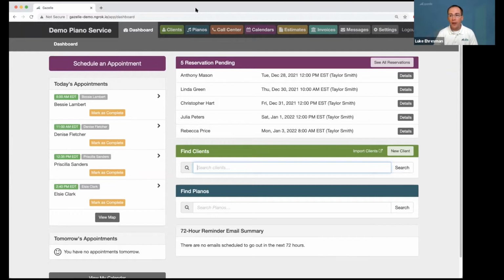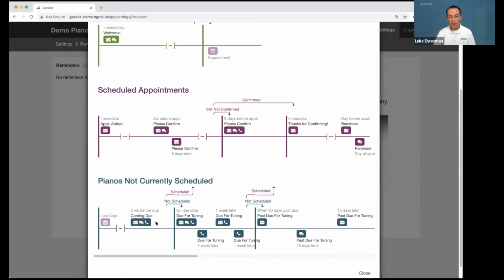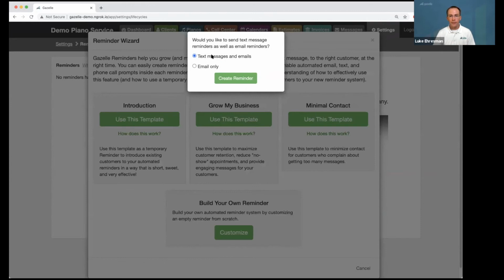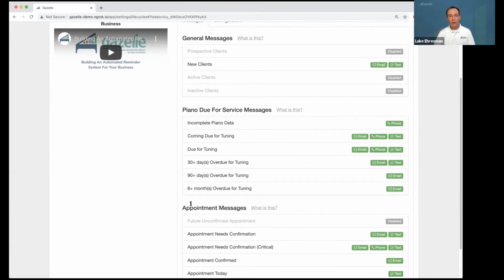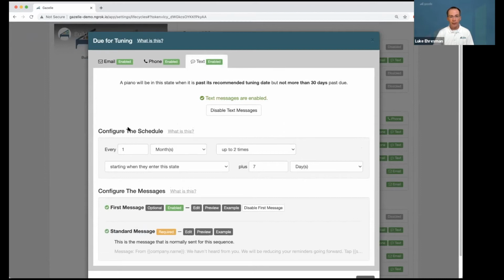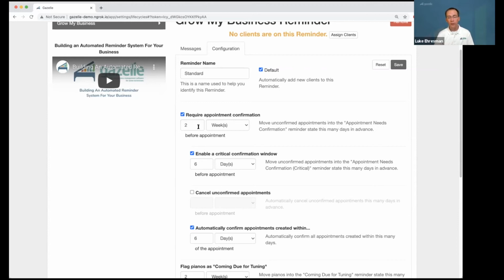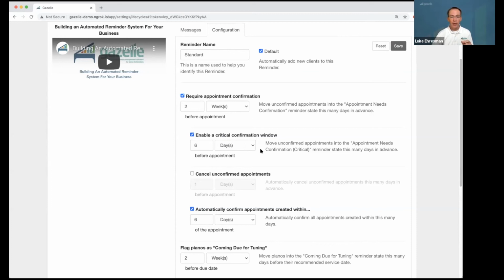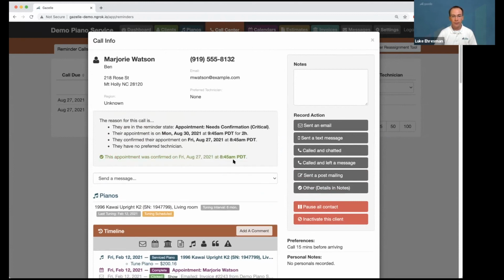Creating Effective Reminders - Gazelle Tutorial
0:00 - Introduction
1:00 - Using Reminder Templates
8:40 - Configuring Reminders
22:11 - Conclusion